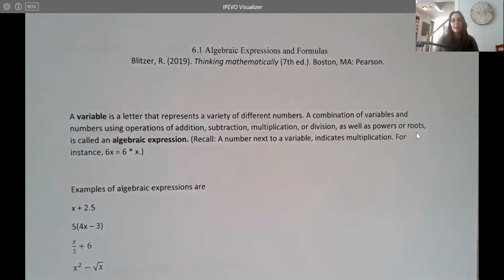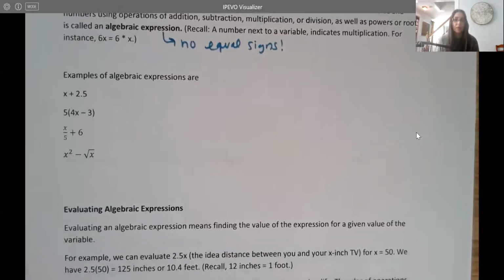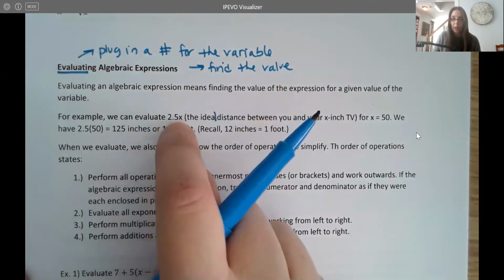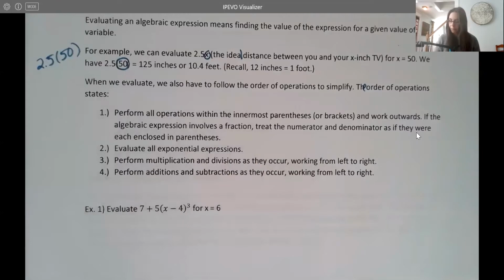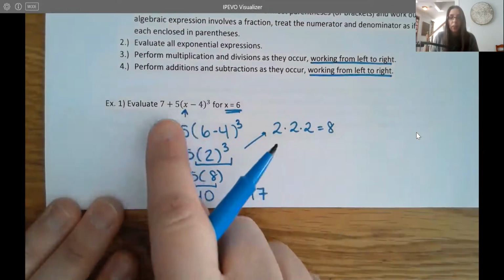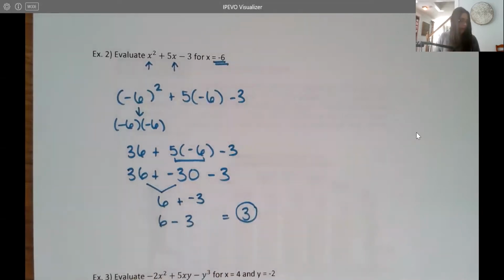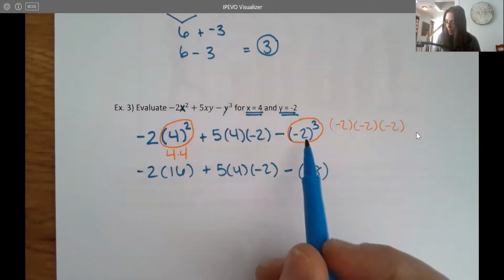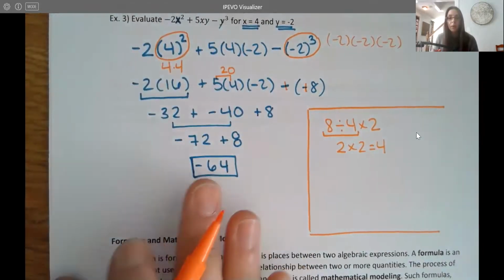MAT126 Section 6.1 - Part 1 of 3